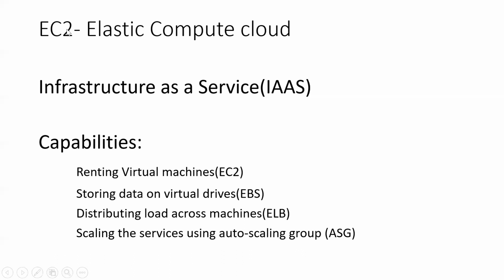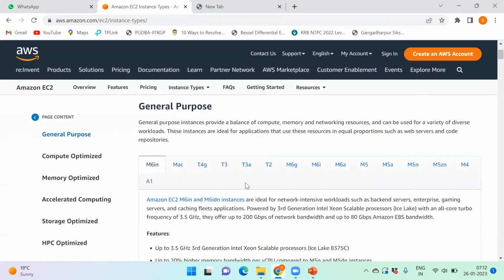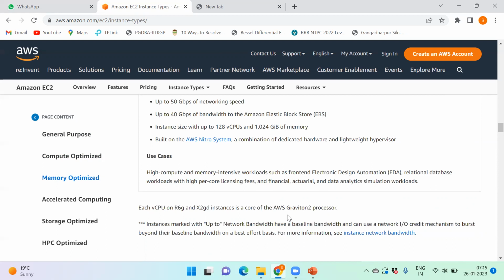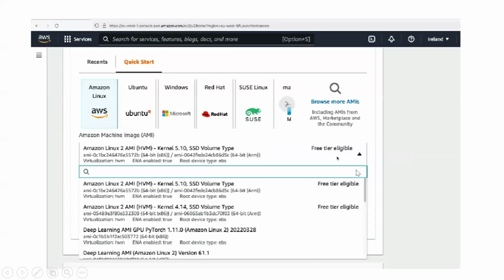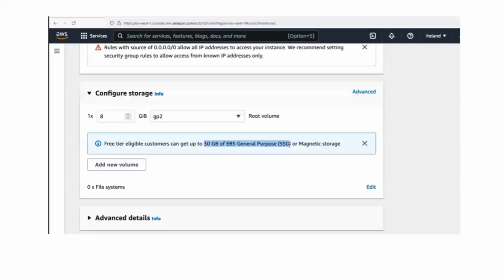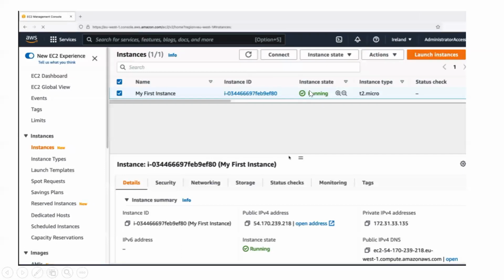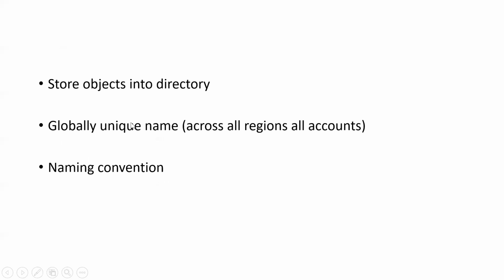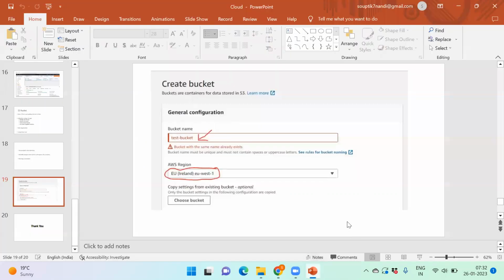Data class 16